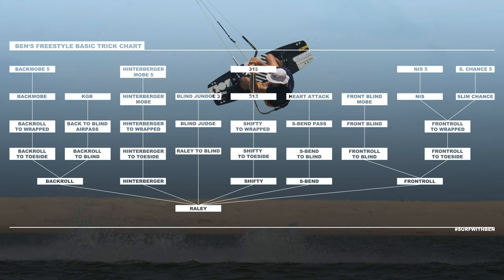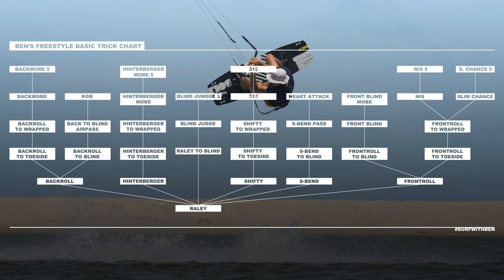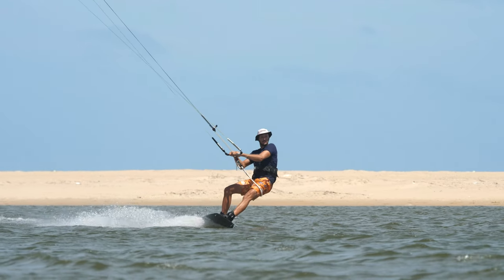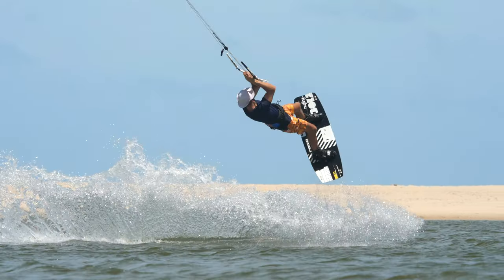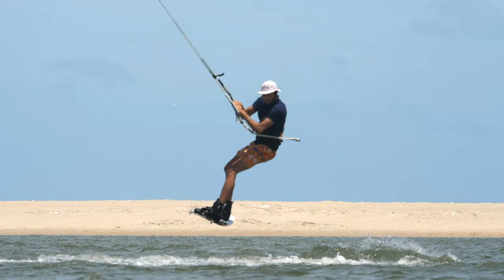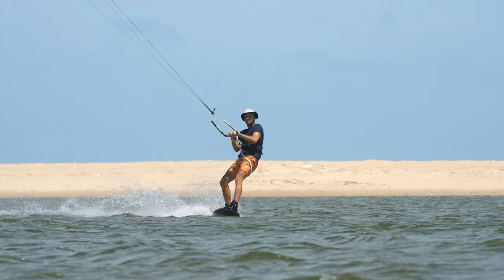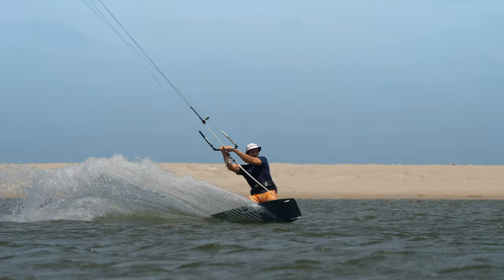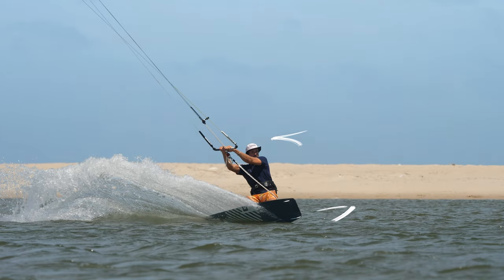Ben's Key Variations of the Unhooked Backroll